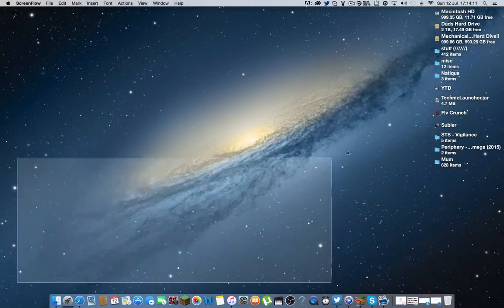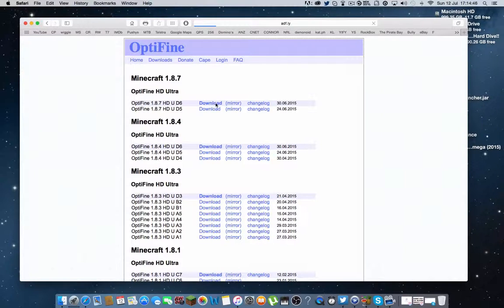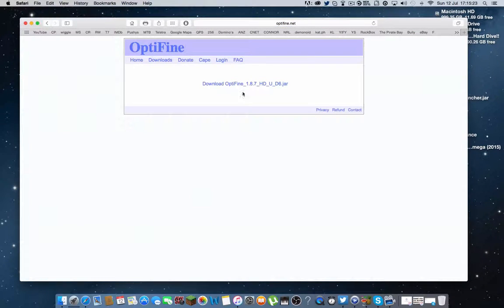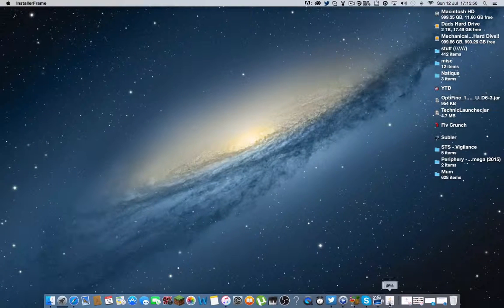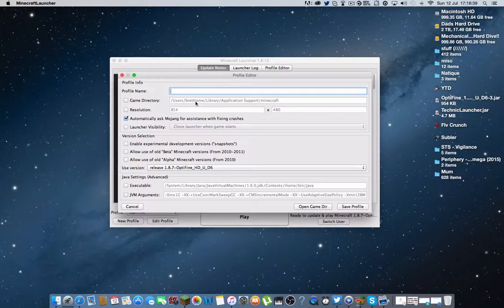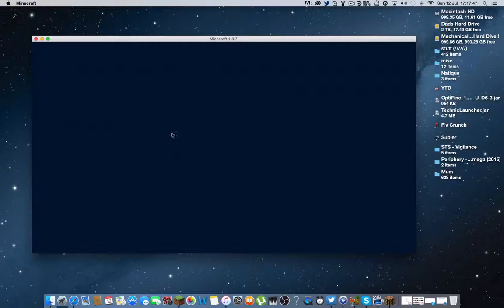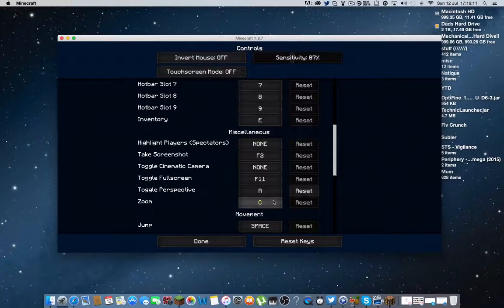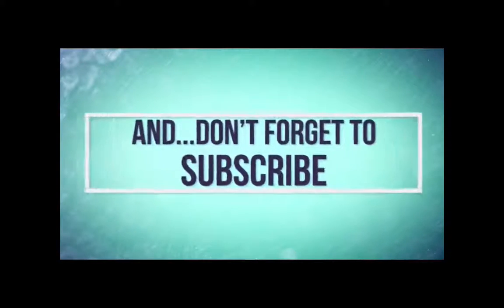How to install optifine on a mac (Will work with Windows also)